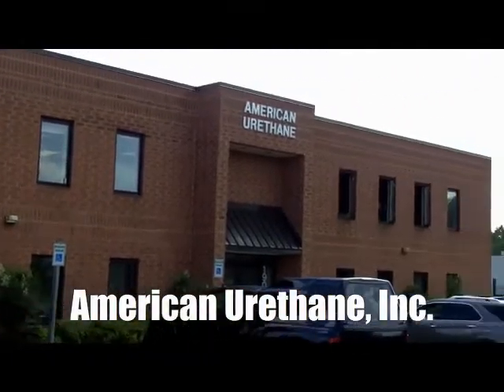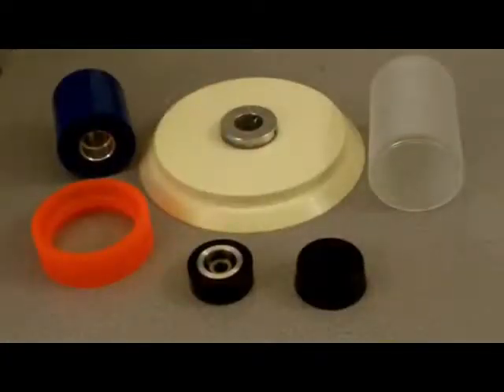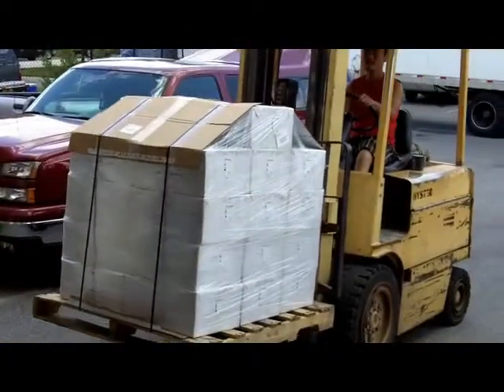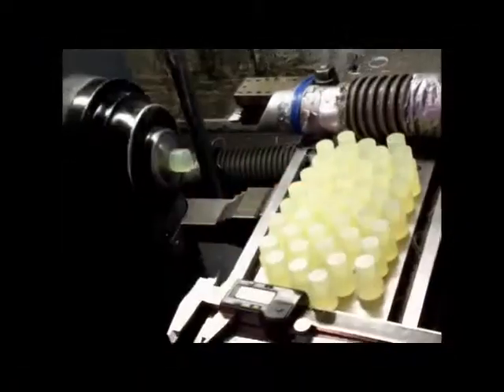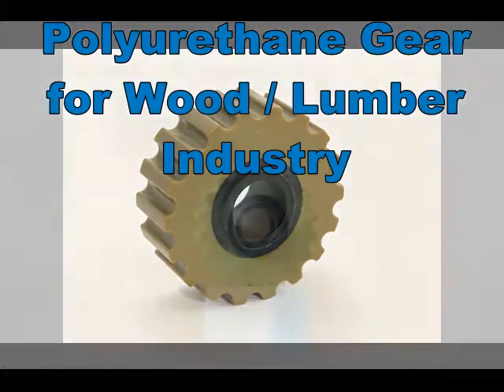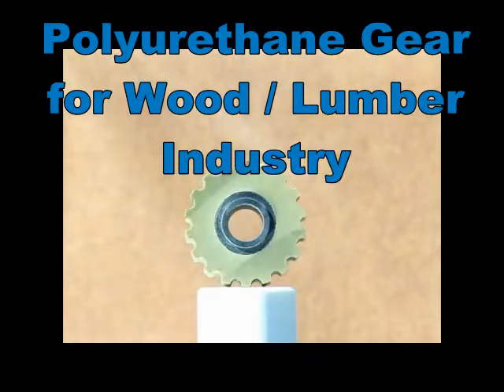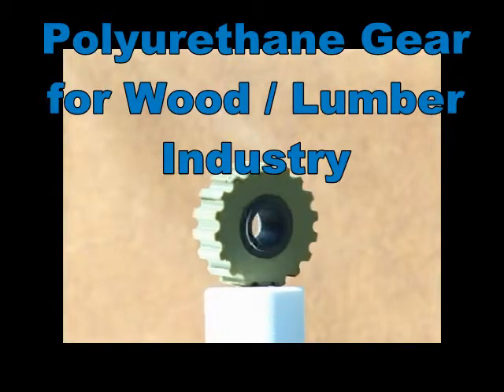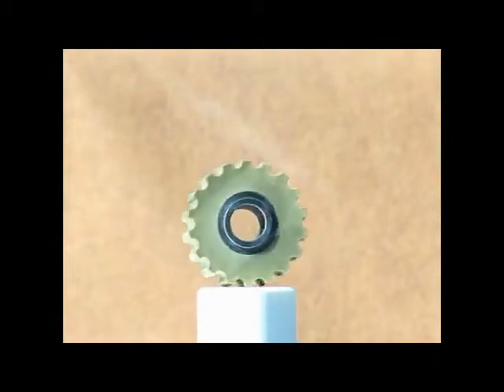Polyurethane Gear for Wood / Lumber Production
This polyurethane gear is used for the wood working / lumber industry. This custom designed part grasps planes of wood inside a high volume production machine. This polyurethane gear has a hard center core similar to nylon. The outside gear section is a non-marking outer area that holds the wood, but does not damage the product. Polyurethane is preferred by this customer because each component can be custom designed for hardness and flexibility suited to each production task. In addition, this polyurethane part has long service life and functions long after rubber and plastic parts have worn out.

Custom Polyurethane / Urethane Parts For Wood/ Lumber, Mining, Petroleum, Manufacturing and Many Other Industries

Our company creates custom polyurethane parts at low tooling costs for wood/lumber, mining, petroleum, manufacturing and other industries. All of these polyurethane components are designed to exacting standards. Each client project always begins with rapidly built prototypes created at low cost for evaluation and testing. We are able to manufacture both short or long term product runs.